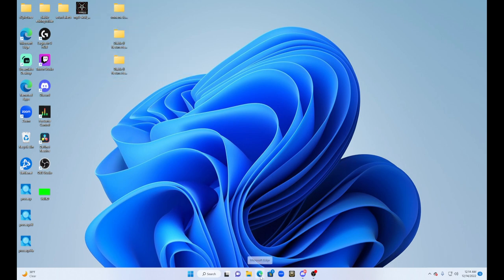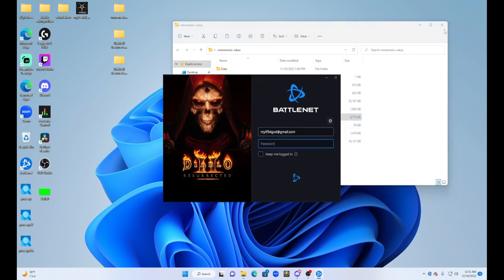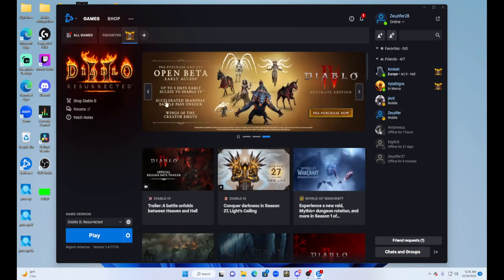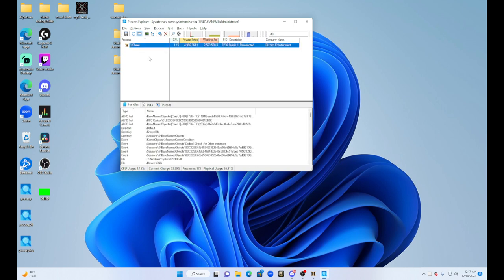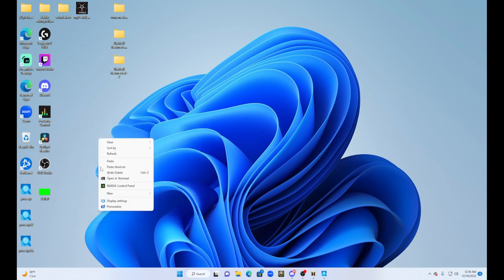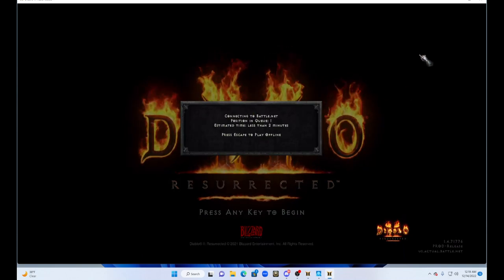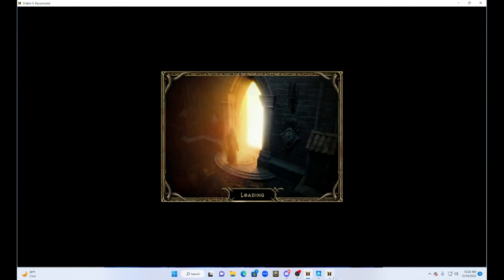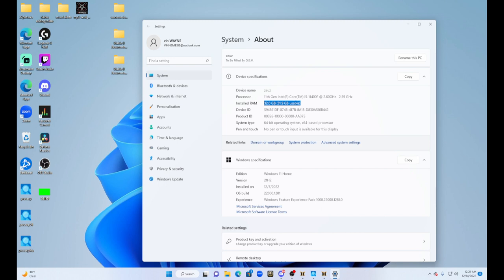How to multibox and run multiple instances of diablo2.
Simple steps on how to multibox so you guys can run all your accounts easily on d2r.